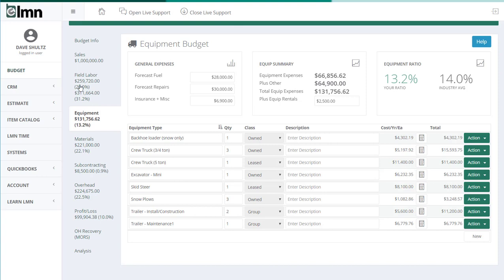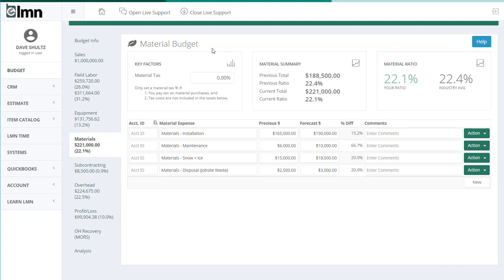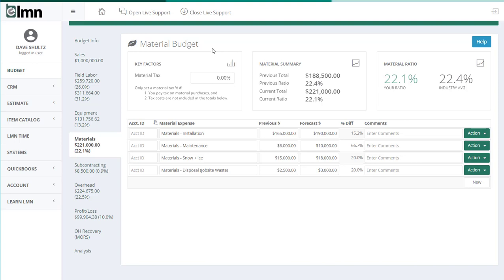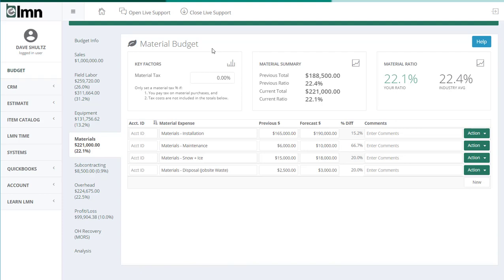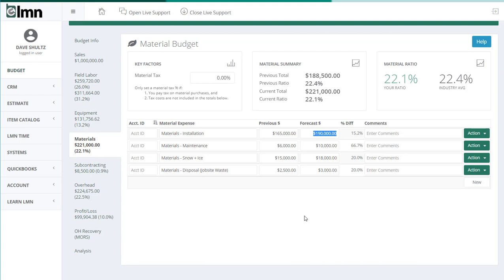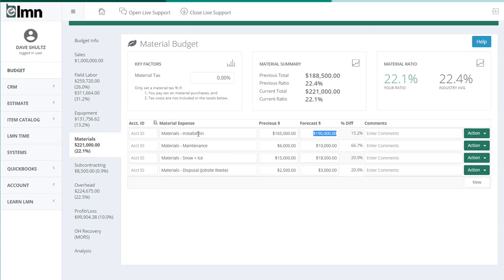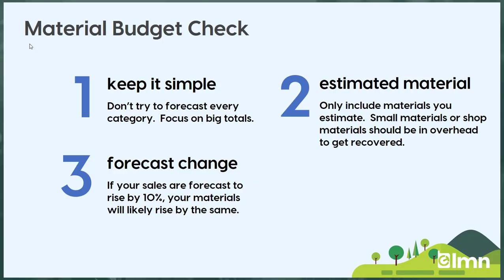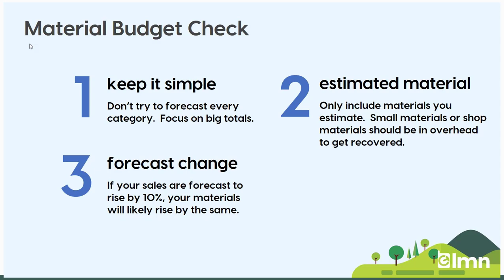LMN - Materials Budget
The materials budget will help you plan for your material expenses.  It will also be used to calculate how much overhead you're likely to recover from the materials you install/sell.

For more info on LMN's mobile estimating and timesheet software for landscape contractors,